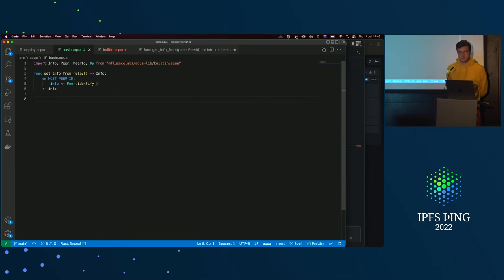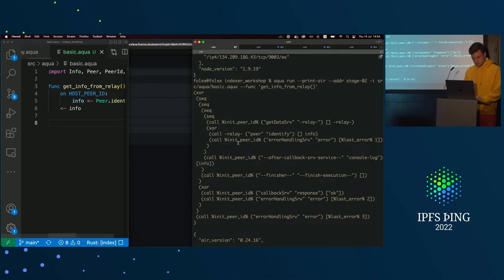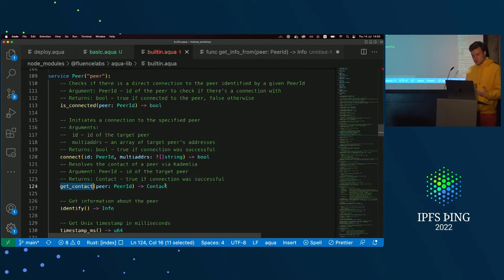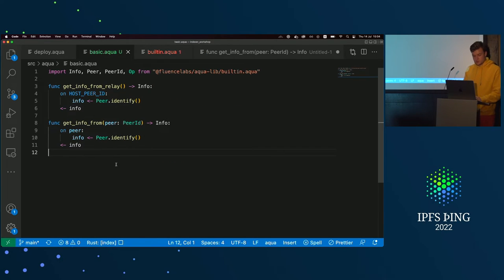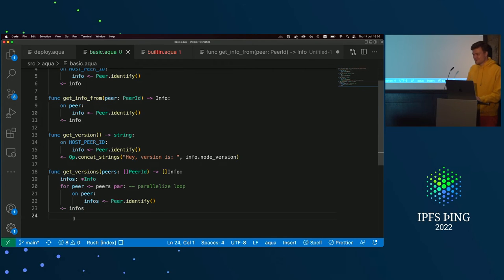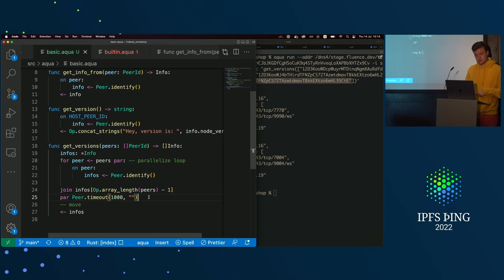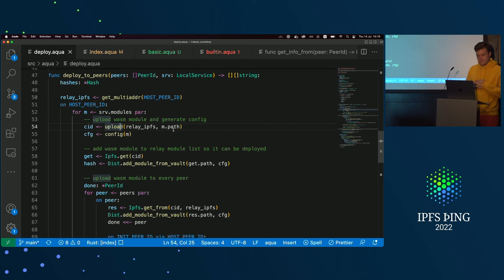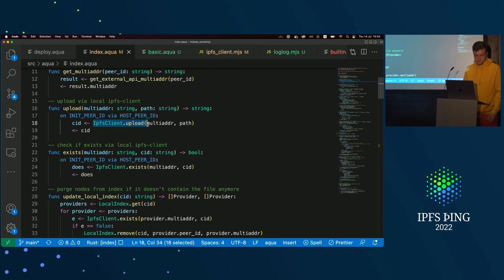Workshop. Domain-specific IPFS content indexer with Aqua - @folex - Aqua and IPFS